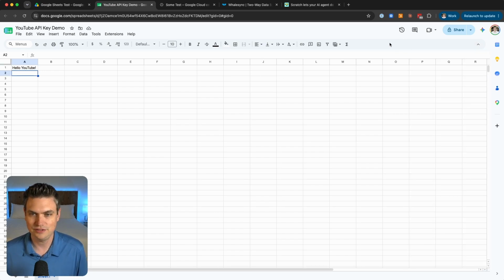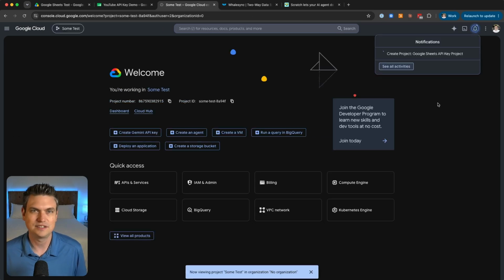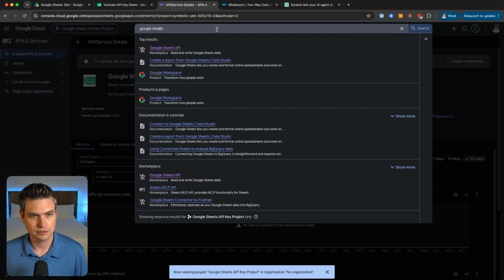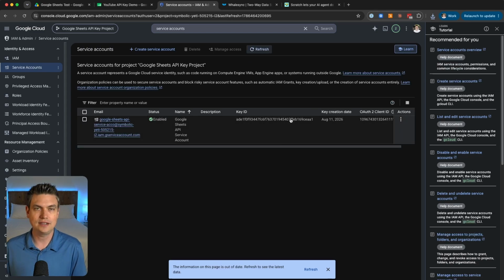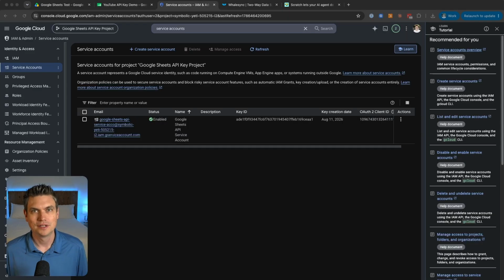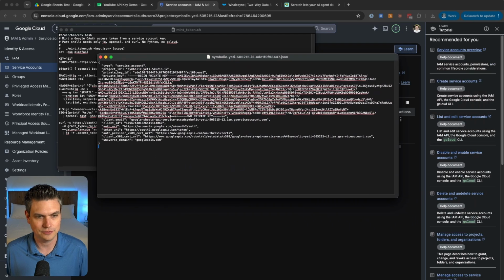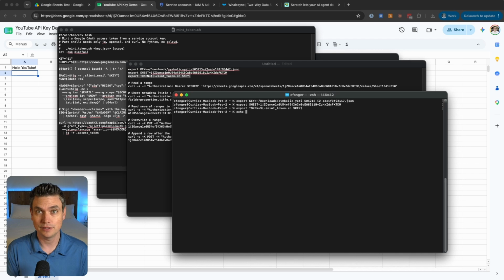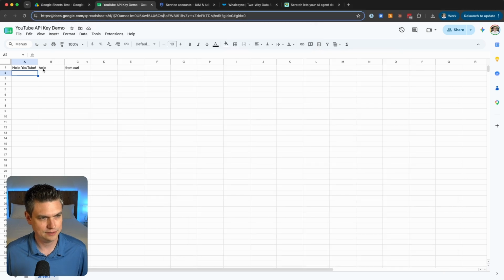How to Get a Google Sheets API Key (2026)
Get read and write access to any Google Sheet through the API. Curtis, founder of Whalesync, creates a Google Cloud project, enables the Google Sheets API, creates a service account with a JSON key, shares the sheet with the service account, then mints an hourly OAuth token with a short shell script and reads and writes the sheet with curl.

What you'll learn:
- Why there is no settings page with a ready-made key: access runs through Google Cloud
- How to create a Google Cloud project and enable the Google Sheets API
- How to create a service account and download its JSON key
- How to mint a one-hour access token with mint_token.sh (jq, openssl, and curl; no Python)
- How to read cells, read sheet metadata, and write a cell with curl

Try the tools:
Whalesync syncs your data two-way across Google Sheets, Notion, Airtable, Supabase, and more

Recorded by Curtis, founder of Whalesync.